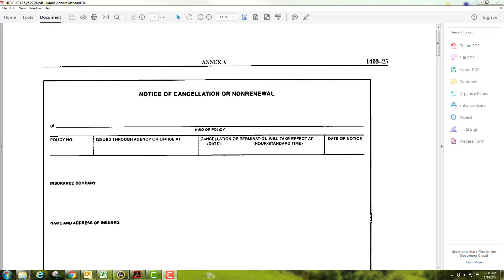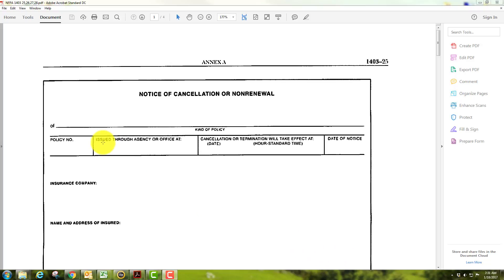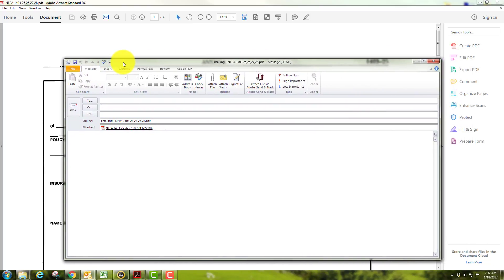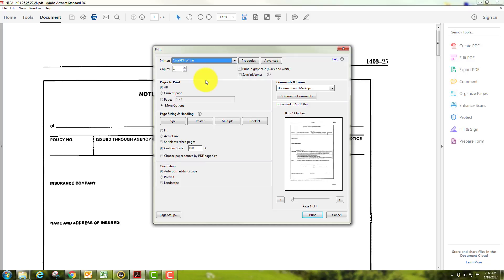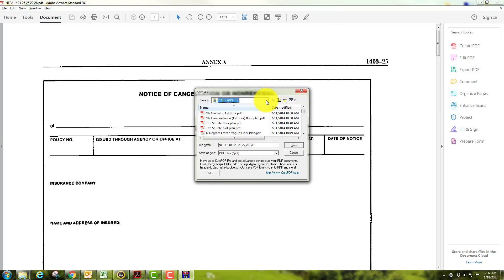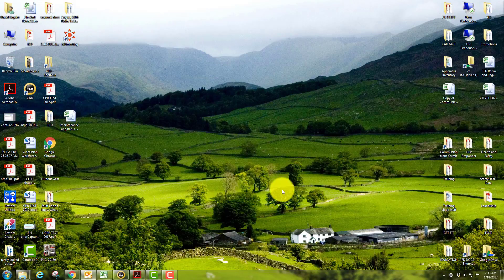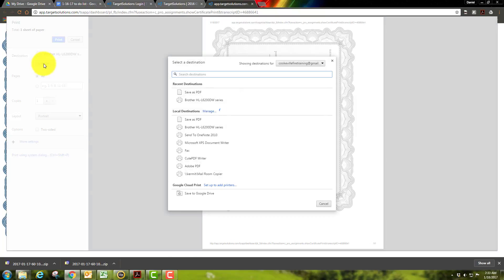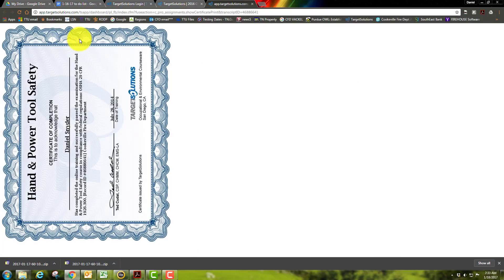Paperless Printing with Adobe PDF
2 minutes tutorial on how to print paperlessly using cutePDFwriter and ADOBE PDF. Print and share documents without killing a tree.